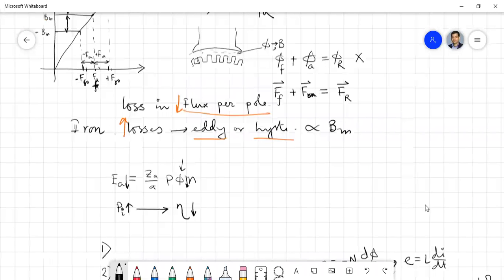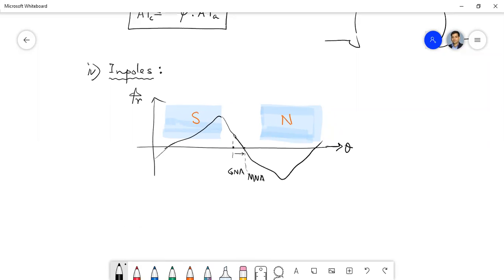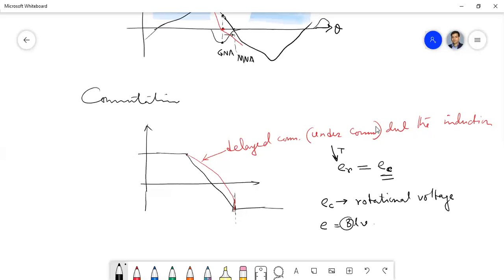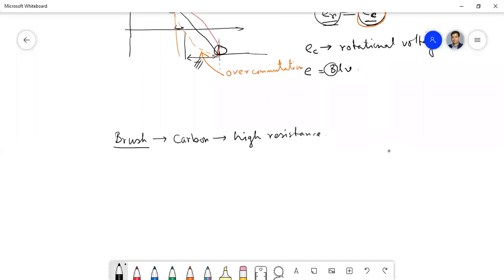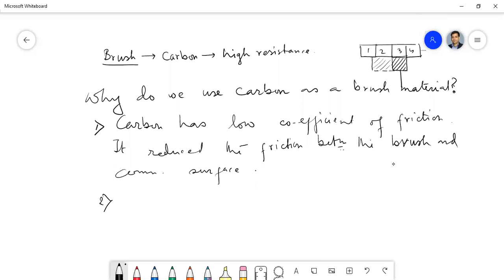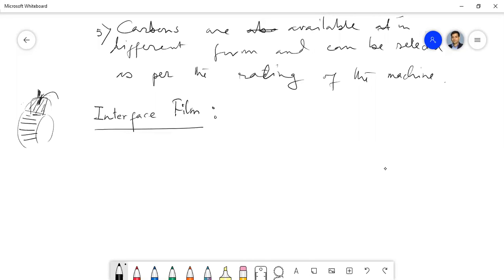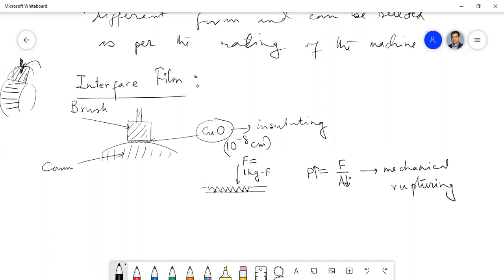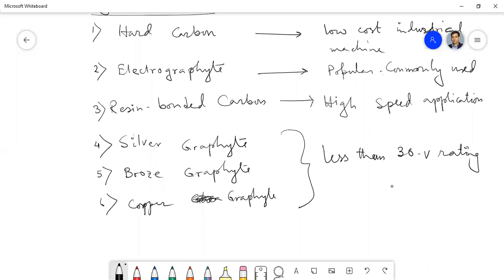DC Machine Lecture XIV